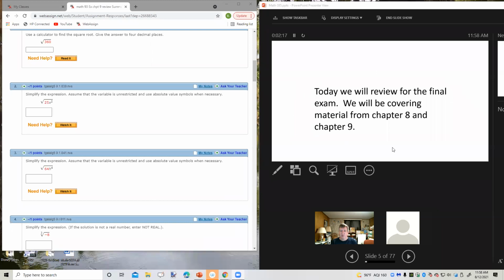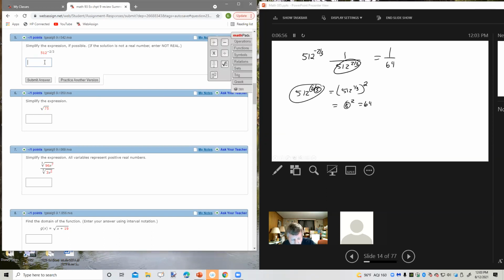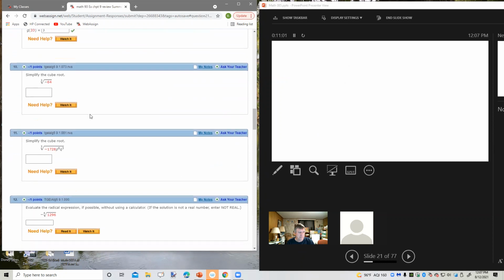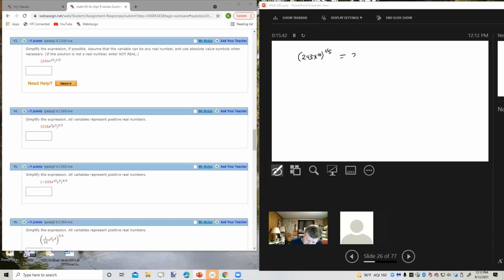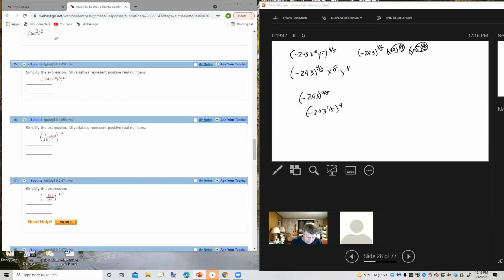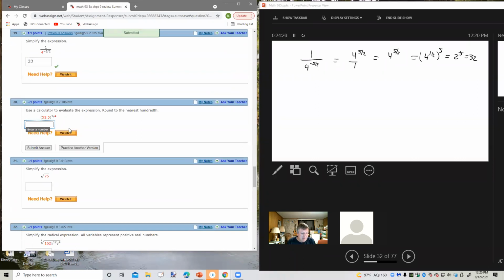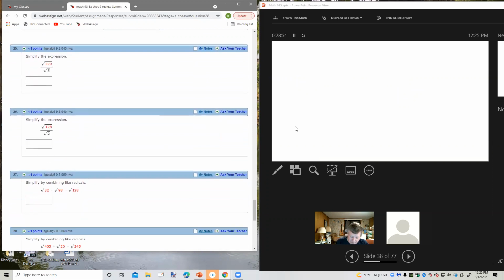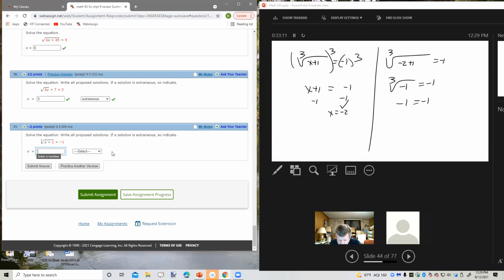Math 093 Summer 2021 Review for the Fina l Exam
Review Chapter 9 Material for the Final